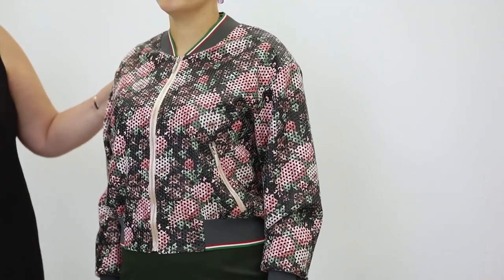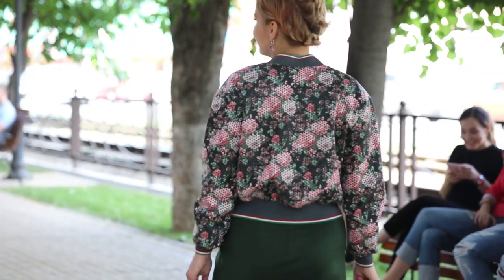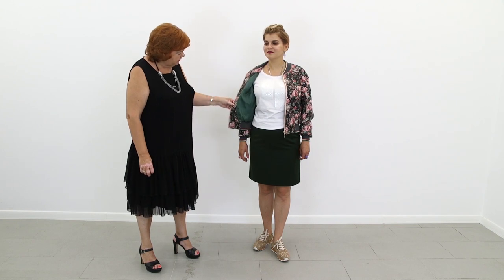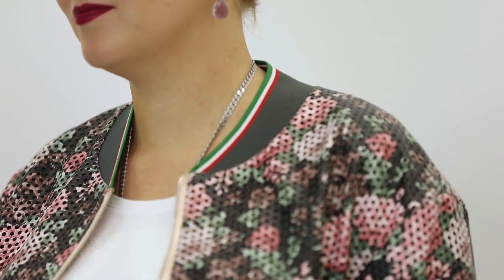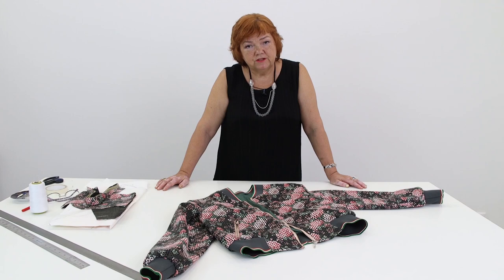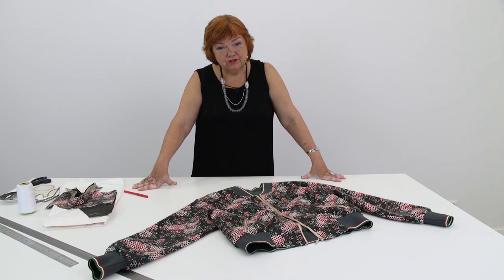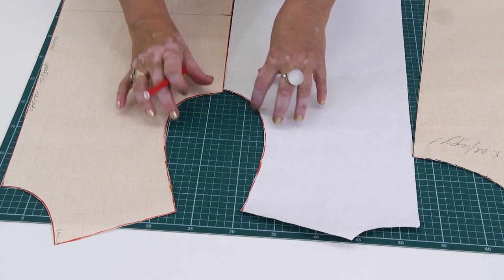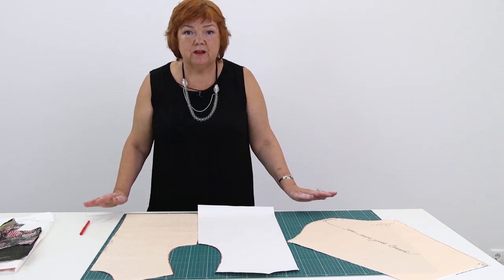How to make a bomber jacket. New course available now.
The course on how to make a bomber jacket is available!

- Nowadays a bomber jacket is an essential all-season detail of men’s and women’s wardrobes. Bomber jackets are never out of style.
- The simple design which doesn’t require making darts and tucks makes the bomber jackets very comfortable.
- Not long, single-breasted, with a zipper on the front, edged with the elastic on the neckline, sleeves, and bottom – these are the features of the bomber jackets which make them different from the regular jackets.
- What makes the bomber jackets suitable for all seasons is the diversity of the fabrics and materials used for making them.
- Bomber jackets can be made of cashmere, leather, velvet, satin, denim, jersey.